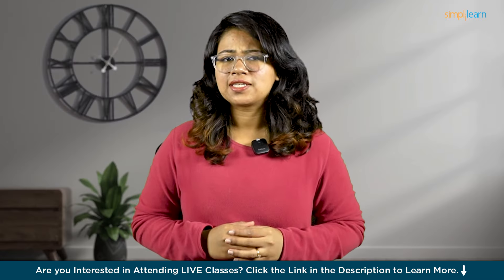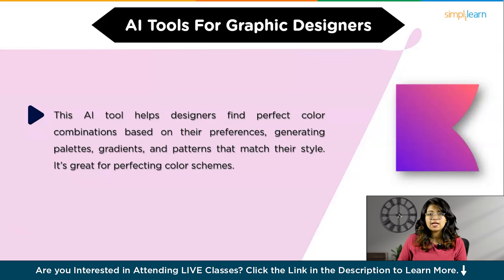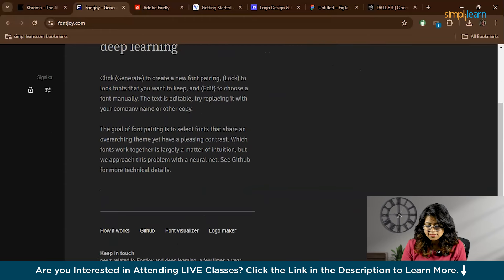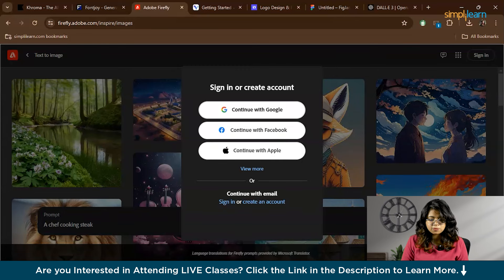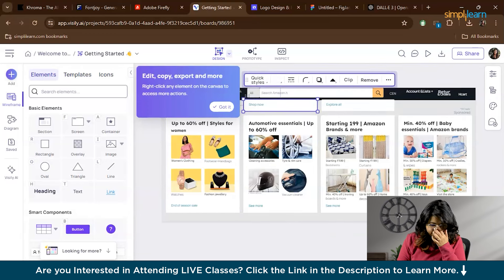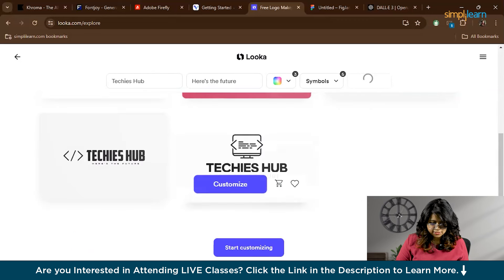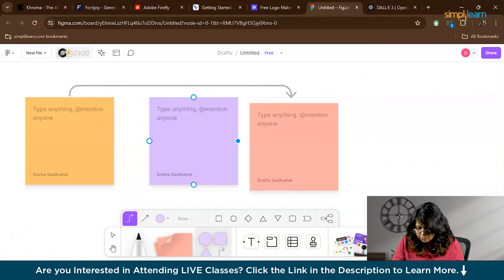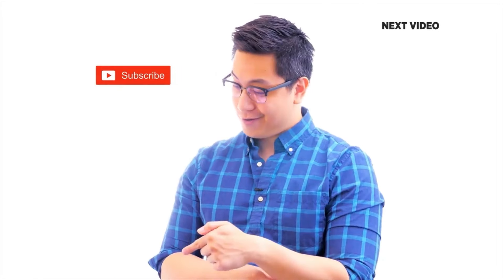Top 6 AI Tools For Graphic Designers In 2024 | Best AI Tools For Graphic Designers | Simplilearn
In this video Top 6 AI tools for graphic designers in 2024 from Simplilearn, discover the ultimate collection of the best AI tools for graphic designers. From Khroma, the AI-powered color palette generator, to Fontjoy, which helps you find the perfect font combinations, we've got you covered. We'll dive into Adobe Firefly's revolutionary design capabilities, Visily AI's user-friendly wireframing tools, and Looka's cutting-edge logo creation software. Plus, see how FigJam AI enhances your collaborative design process. These top AI tools will elevate your graphic design projects to the next level. Whether you're a beginner or a pro, these AI graphic design tools will streamline your workflow and unleash your creativity.

00:00:00 - Introduction to AI in graphic designing
00:01:41 - Khroma
00:03:13 - Fontjoy
00:04:34 - Adobe Firefly
00:06:16 - Visily
00:07:46 - Looka
00:09:39 - FigJam

➡️About Caltech - UI UX Bootcamp

UI UX Bootcamp helps you learn a design-centric approach to optimize user interfaces and user experience, including UX research, UI styling, user-centered design process, wireframes and prototypes, and usability testing. Practice via capstone projects, assignments, and course-end projects, and create your portfolio on Dribbble.

✅Key Features

- Earn a UI UX Bootcamp certificate from Caltech CTME
- Earn a Caltech CTME Circle Membership
- Masterclasses delivered by distinguished Caltech CTME instructors and industry design experts
- Industry-oriented problem-solving via capstone projects in ecommerce, fitness, and technology industries
- Hands-on learning with a designer toolkit (Figma, Invision, Balsamiq, and Sketch)
- Live online sessions delivered by industry experts

✅Skills Required

- Design Thinking
- Prototyping
- Information and Interaction Design
- Heuristic Evaluation
- User Experience Design
- Product Designing
- Wireframing
- Usability Testing
- User centered design
- Persona mapping
- Empathy mapping
- Clickstream Analysis
- Gestalt principles
- Microcopy